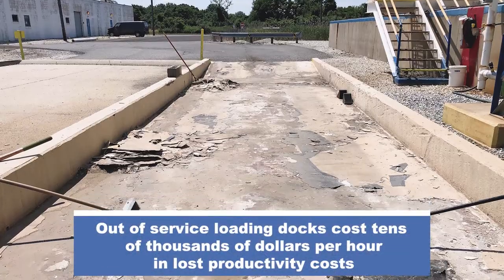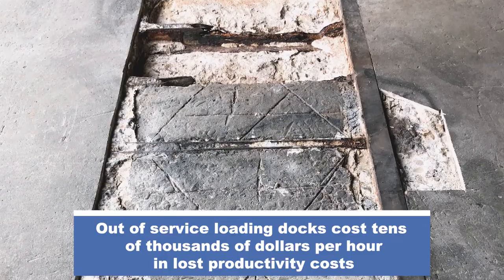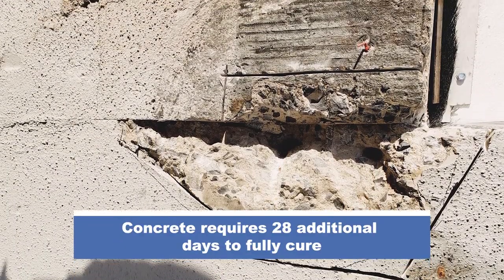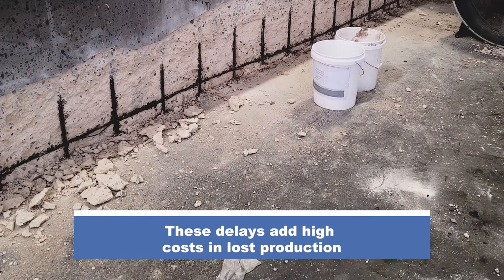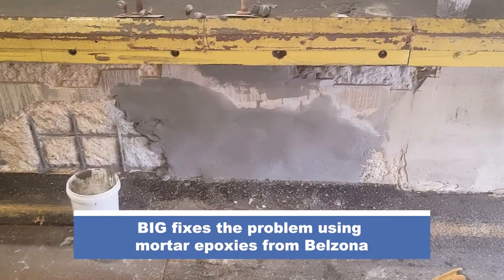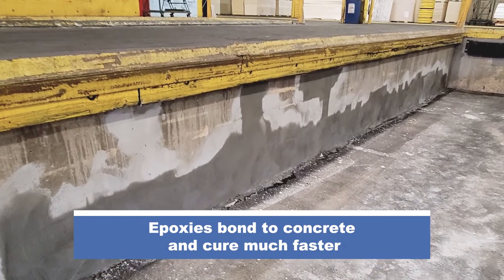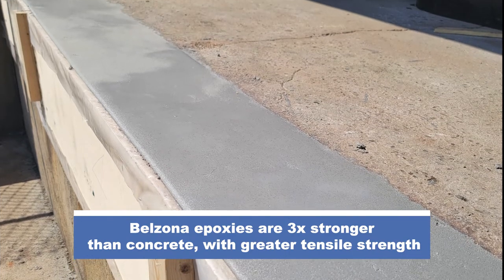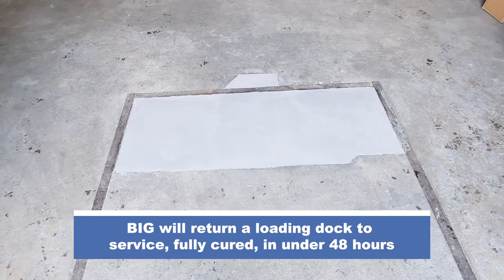Loading Dock Concrete Repair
Banks Industrial Group uses Belzona epoxy mortar to repair loading dock concrete damage in less than 48 hours! Traditional repairs take over a month. In comparison, our solution saves a fortune in lost productivity.